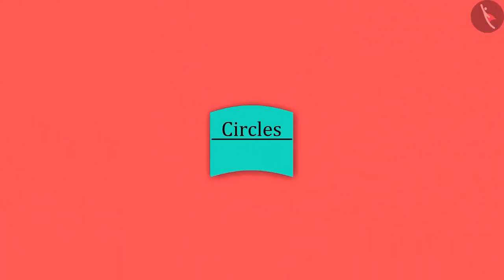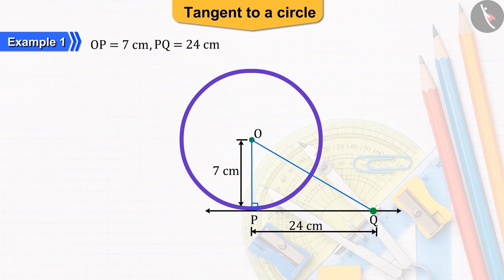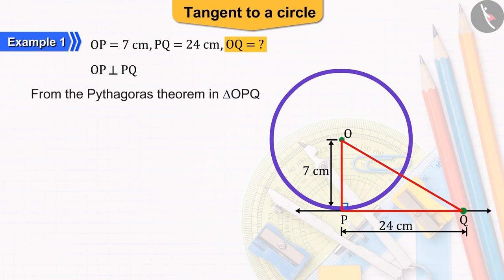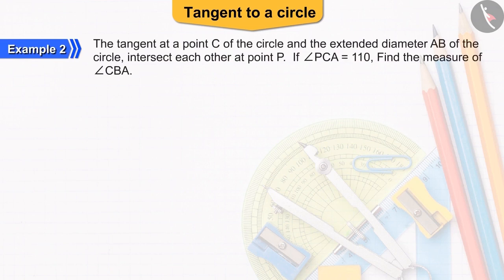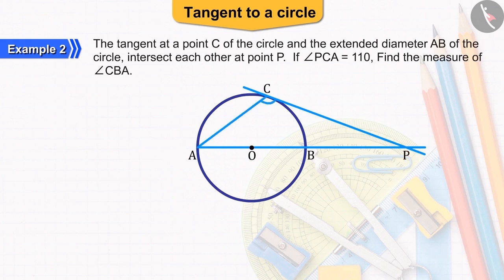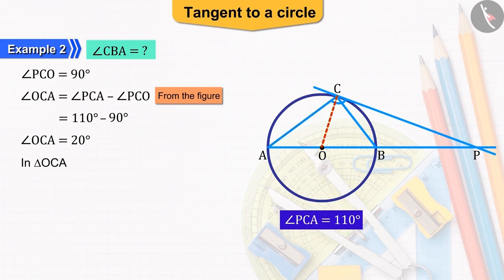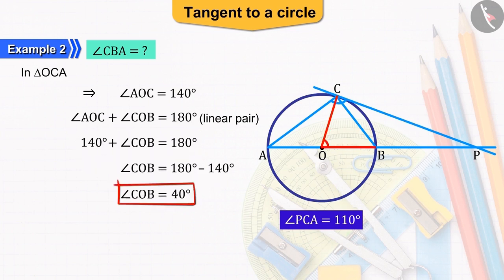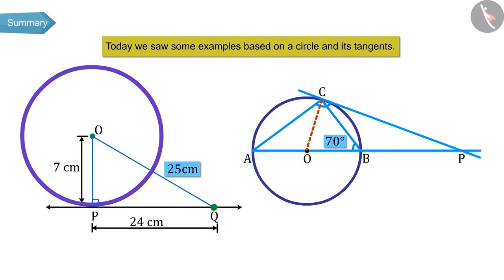Class 10 Maths Chapter 10 'Circles' (Part 3) cbse ncert